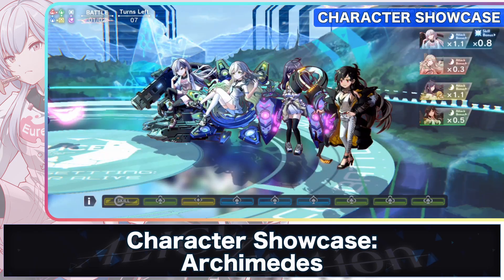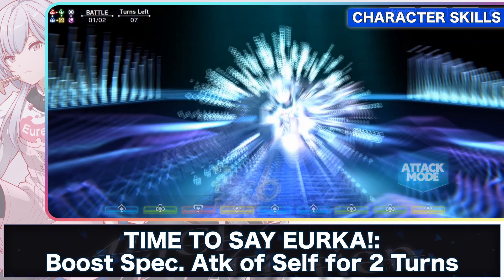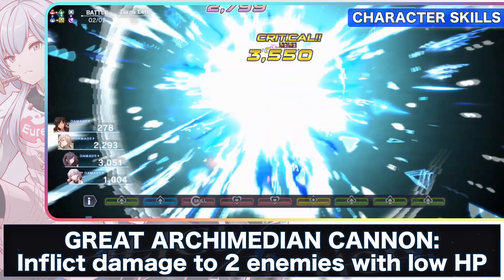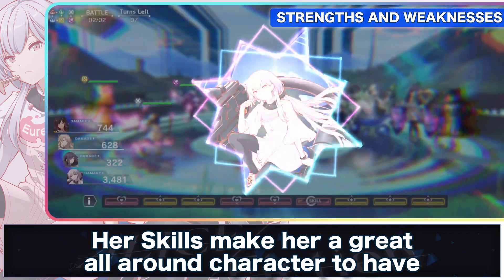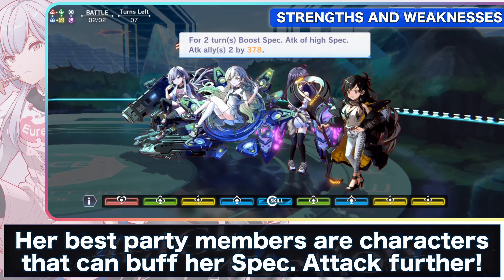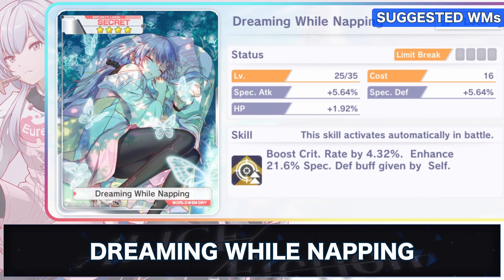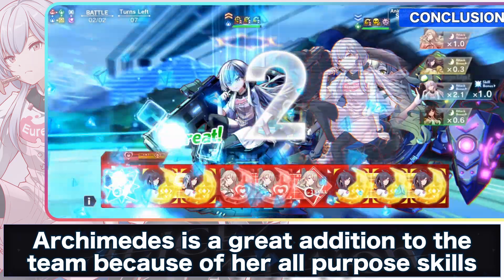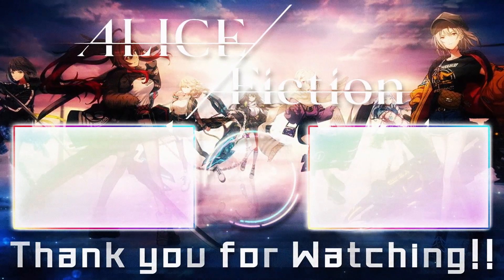ALICE Fiction - Archimedes - The Durable Canon - Character Introduction and Best World Memory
In this video, we will show you one of the best Spec. Attack characters: Archimedes! We will show you her skills and the best place to use them.

►Contents List
0:00 - Character Showcase
0:24 - Character Skills
1:18 - Strengths and Weaknesses
2:25 - Suggested WMs
3:09 - Conclusion

►Game Information:
▪ Game Title: ALICE Fiction
▪ Developer: WonderPlanet, Inc
▪ Publisher: WonderPlanet, Inc
▪ Platform: iOS, Android
▪ Release Date: Summer 2022